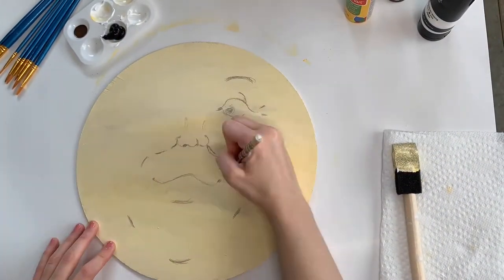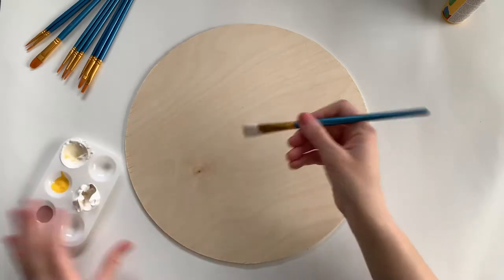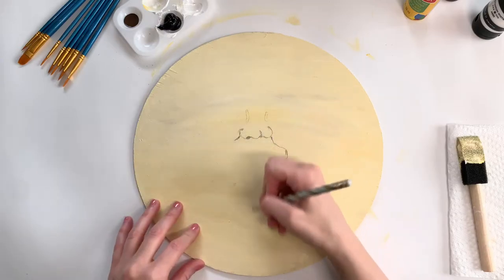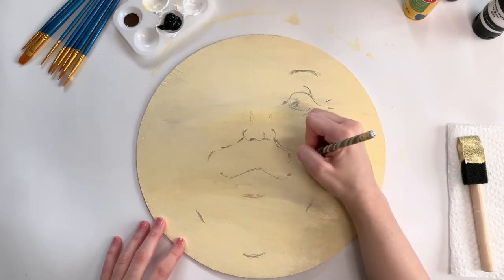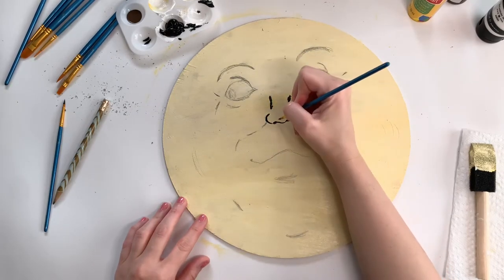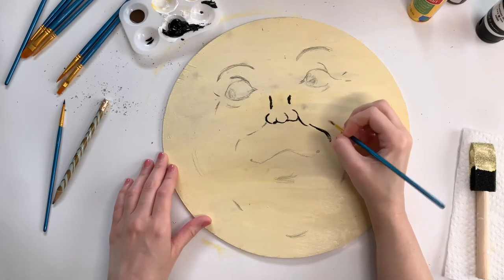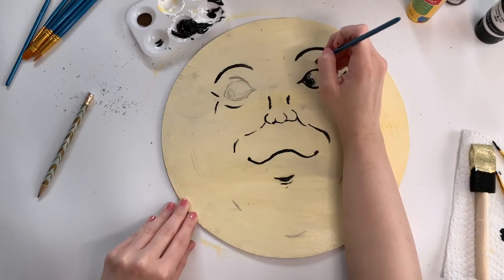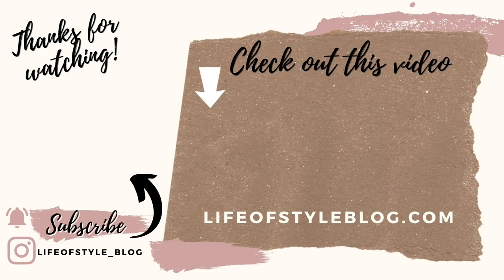Halloween Vintage Craft and DIY | Paint with Me | Man In The Moon | DIY How to Paint Tutorial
Relaxing Come Paint With Me - Man in the Moon. DIY How to Paint Tutorial. This is an easy to follow painting tutorial on how I made this vintage style Man in the Moon. All of my supplies are from Amazon, on Prime, and their links are below. Enjoy!

12-inch wooden circle - $12.99

Besobo Brushes - $6.99